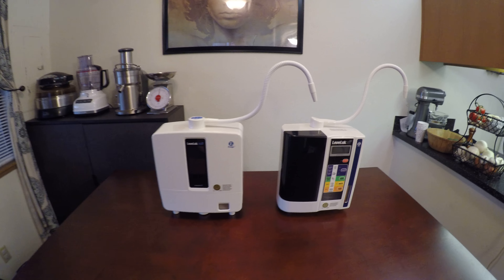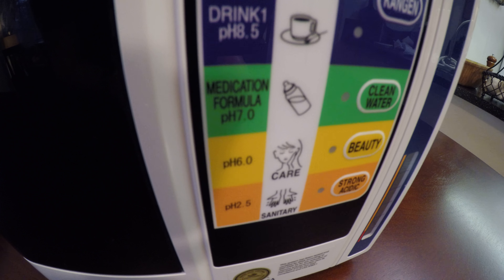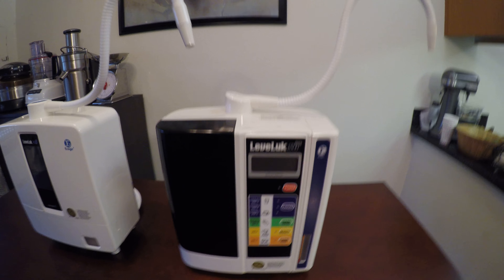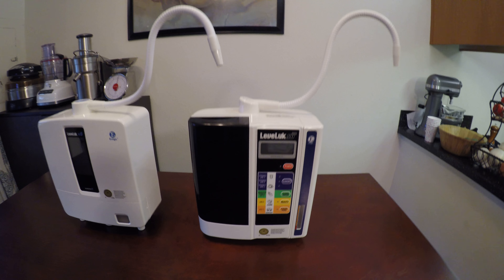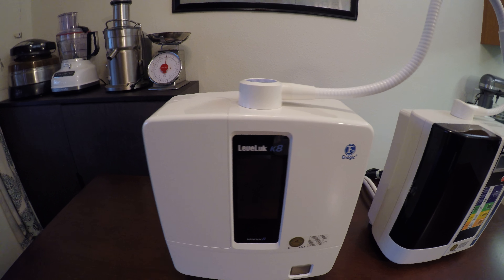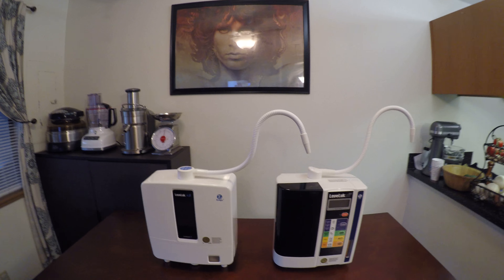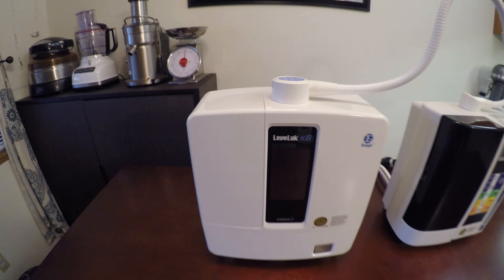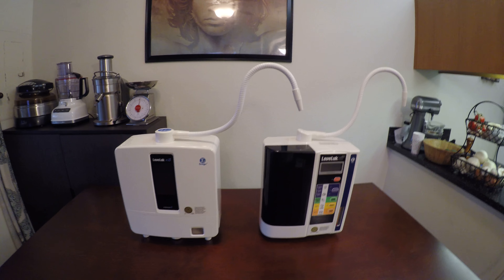SD501 vs K8 Comparison - Kangen Water Ionizer FAQs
Kevin & Sarah Chabot, Independent Distributors, Enagic USA, Inc.